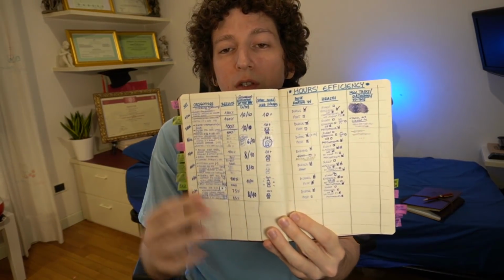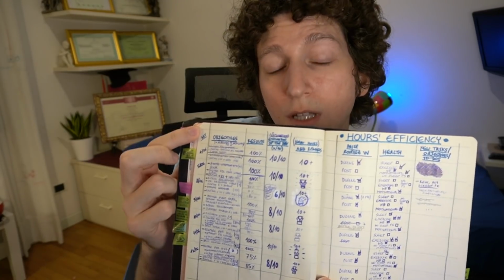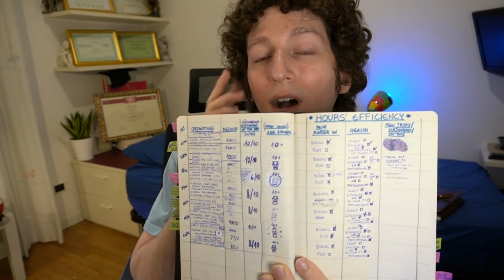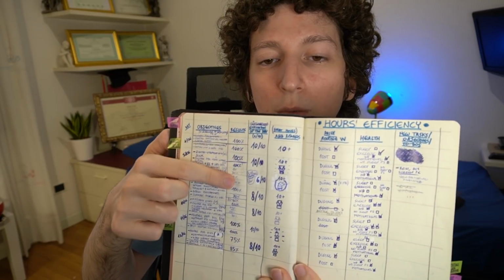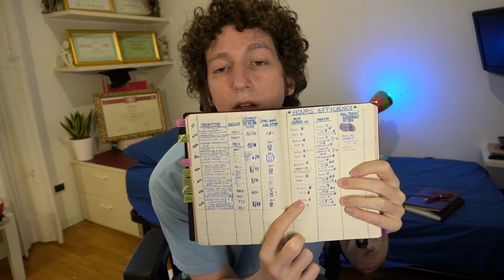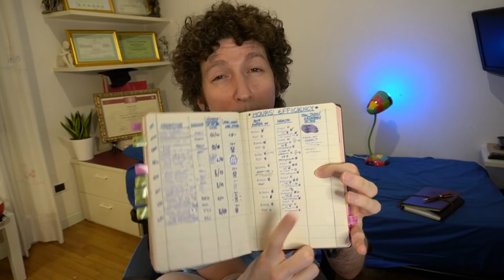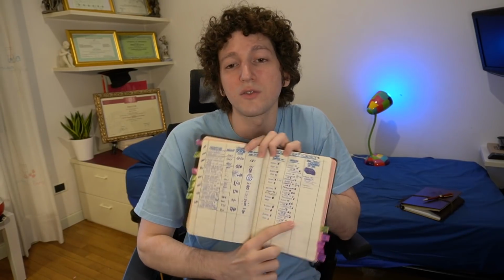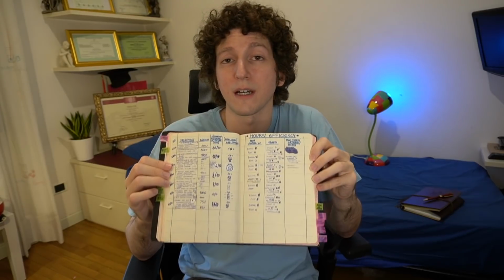Time management tips for your studying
Here are my time management tips for your studying. I have been using this technique for years. Hopefully, it will help u too :)

VIDEO CHAPTERS
00:00 - INTRO
00:15 - Time Management
00:36 - Study Journal, Study Efficiency, Objectives
2:21 - Results, Evaluation, Reward
4:31 - Other Important Objectives (Health, Additional Tasks)
5:43 - Benefits of a Study Journal, Measures
7:55 - Emphasis on Health
8:52 - Calendar + Study Journal
9:25 - Summary of the Method

My name is Enrico, and I live in a city very close to Venice, Italy 📍🇮🇹
I’m a Ca' Foscari University Alumnus in Business & Economics (BBA) 🎓👔
I’m also a Harvard University Student, Digital Media Design (ALM)👨‍💻💻